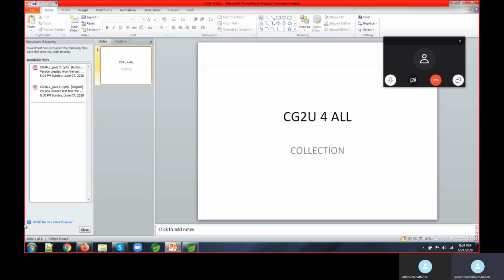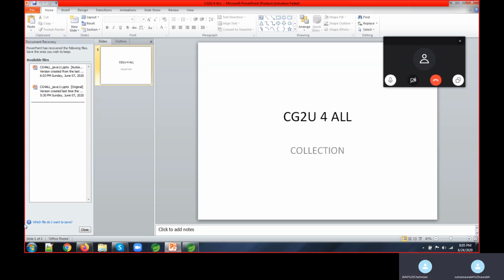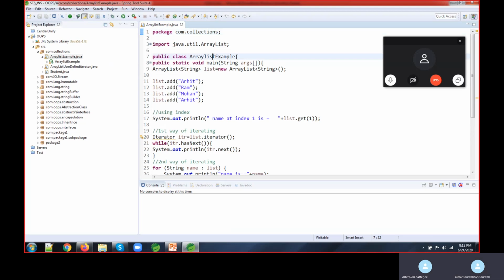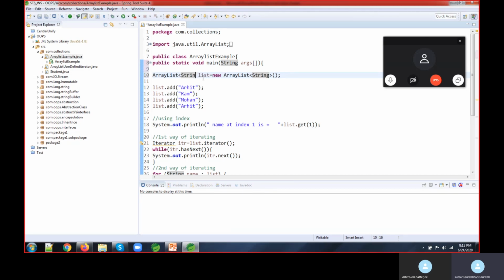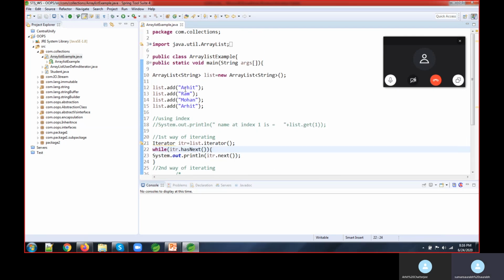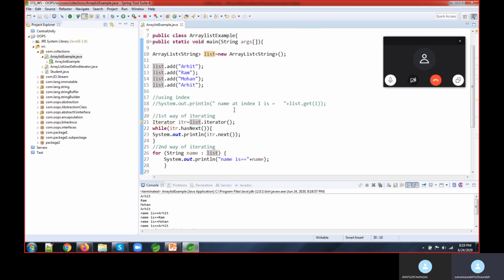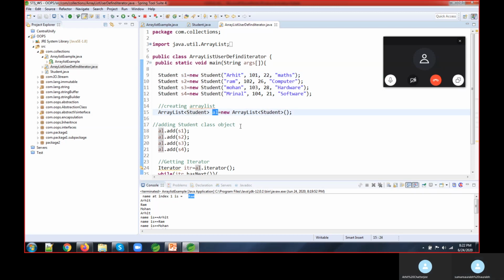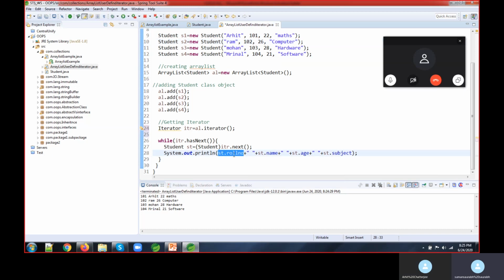collection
# collection action or process of collecting someone in java we are using collection API.